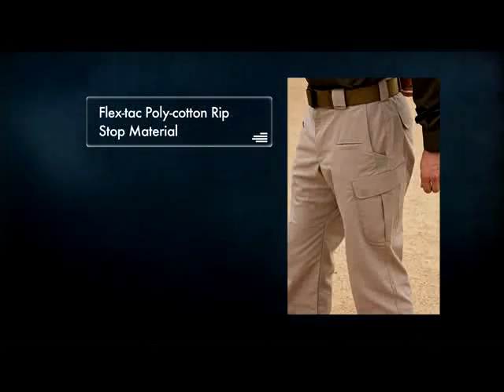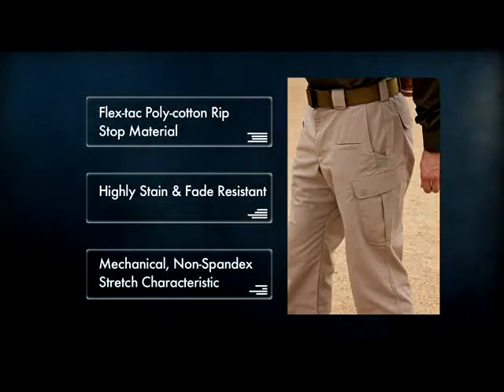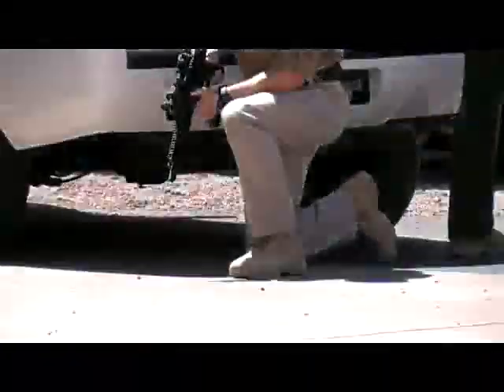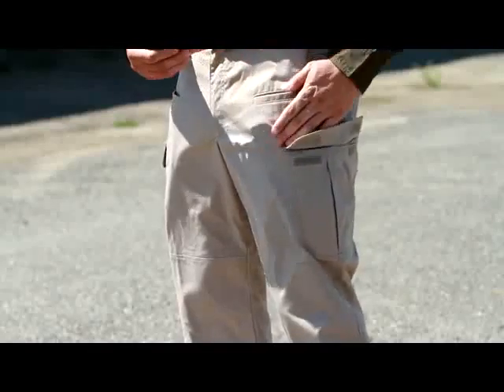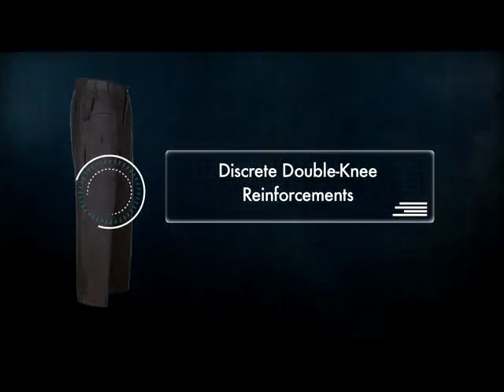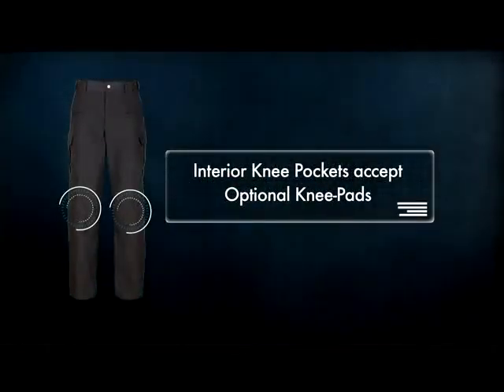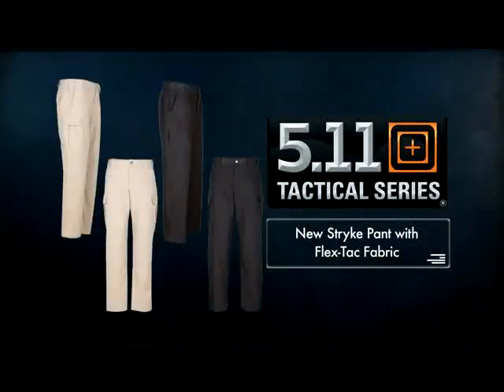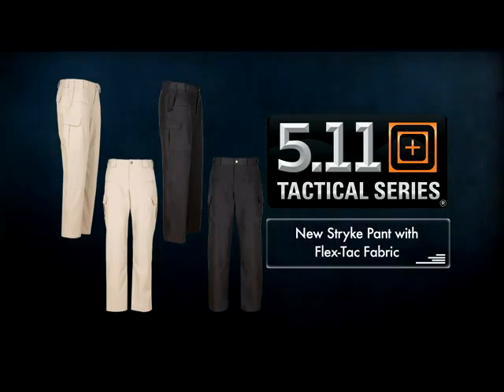Flex Tac Stryke Pant